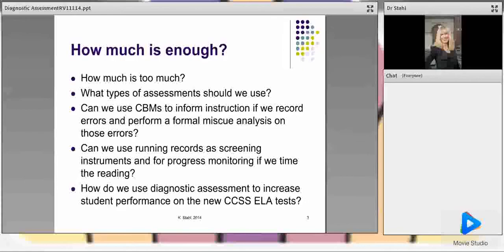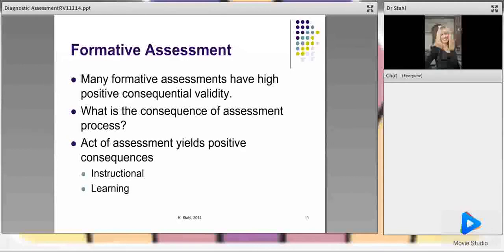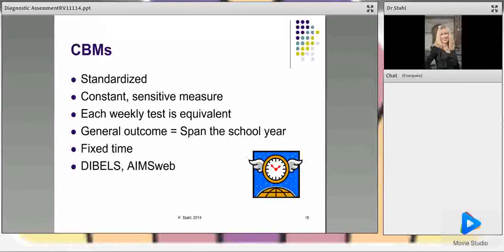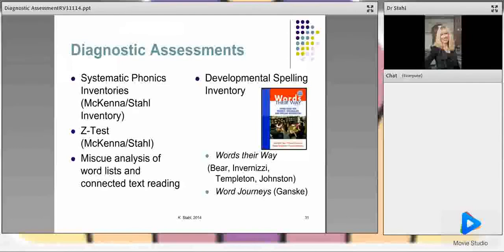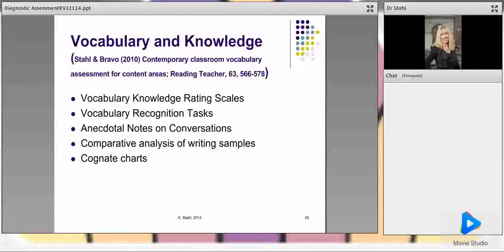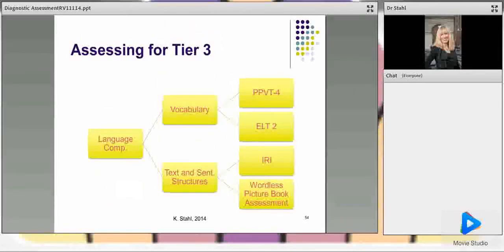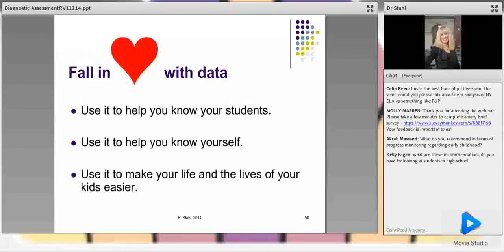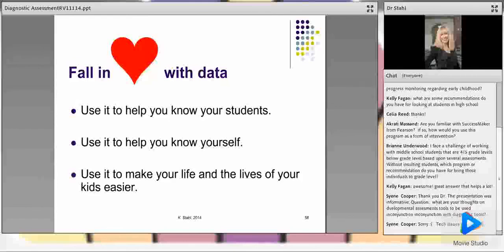0203 Diagnostic Assessment Within a RtI Framework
Understanding the role of assessment is key to an efficient and effective RtI model. This strand is designed to facilitate a deeper understanding of the purposes and roles of assessment within an RtI framework. Specific attention will address universal screening and progress monitoring, as well as diagnostic assessment. Key to understanding assessment within an RtI framework is an understanding of the purposes of assessment and how a school’s existing assessment measures can be used to gain an understanding of student performance for comparative, progress, and instructional purposes.